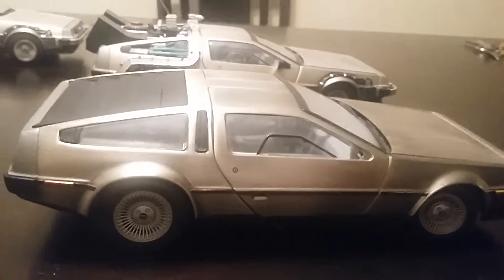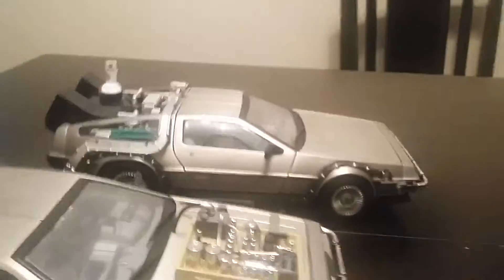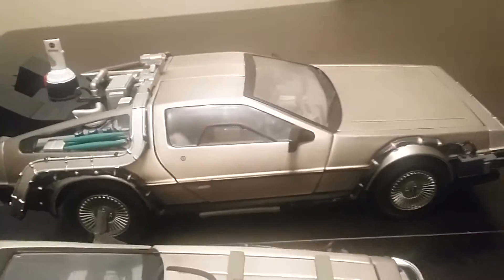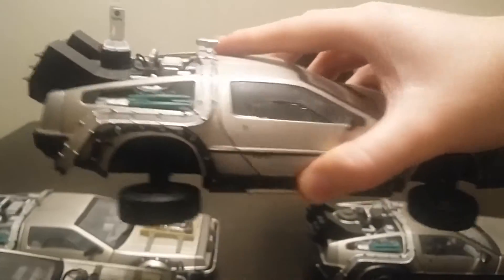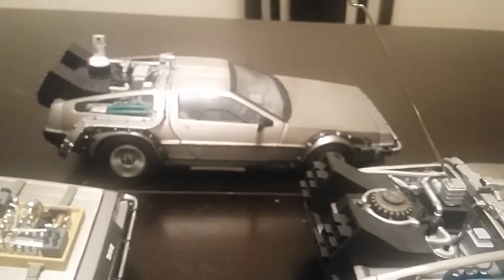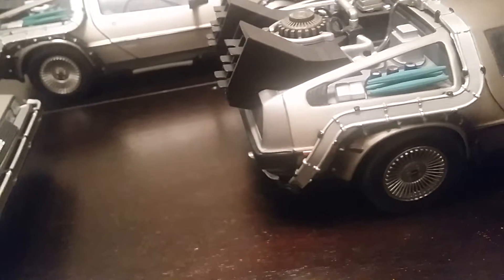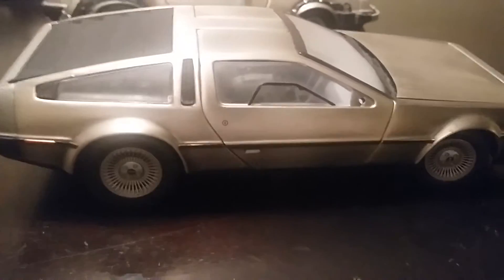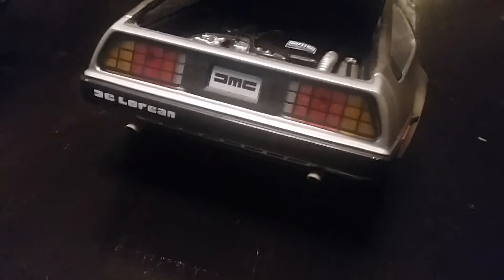Back to the future diecast